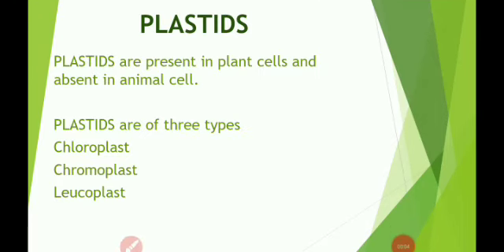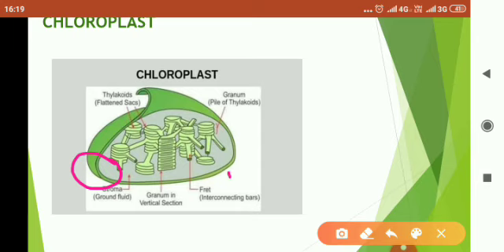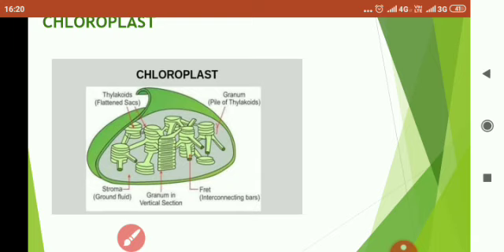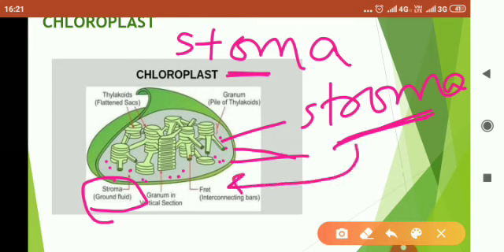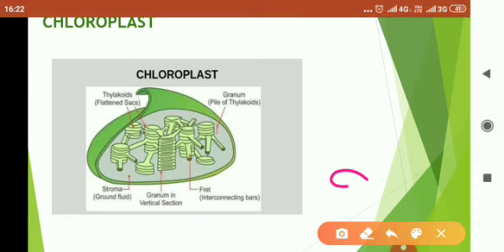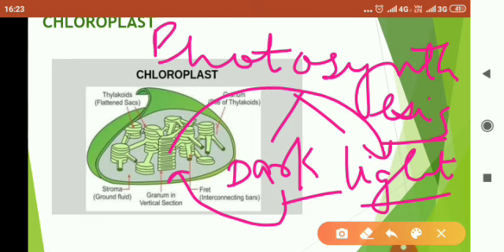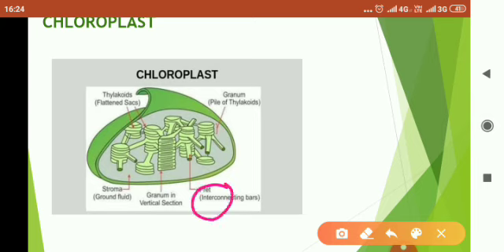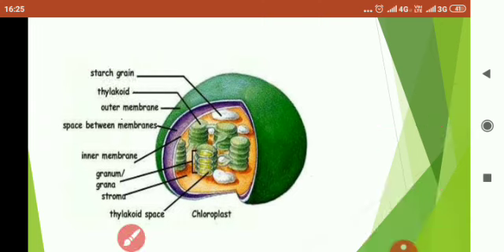Plastids- part1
CHLOROPLAST - structure and function